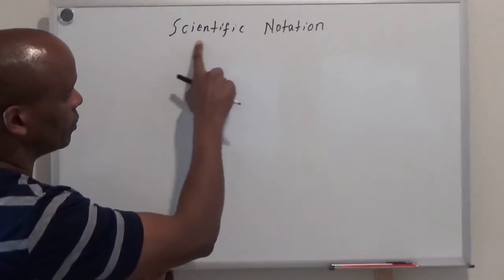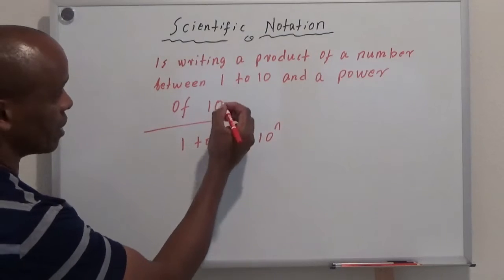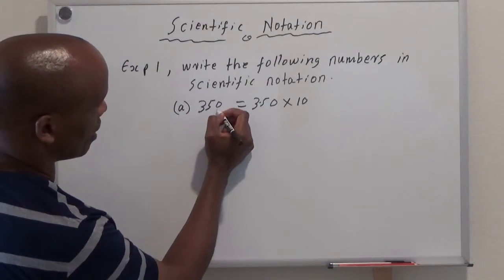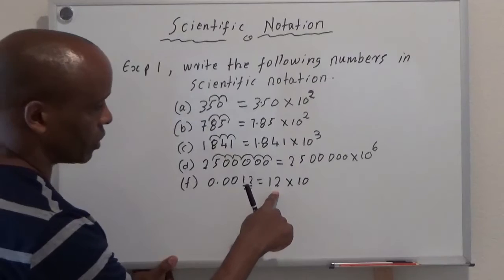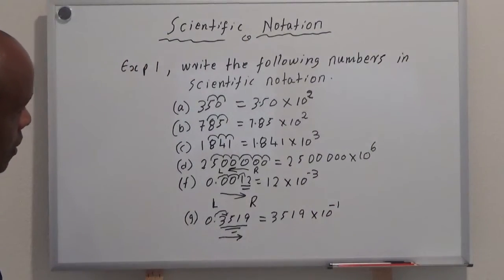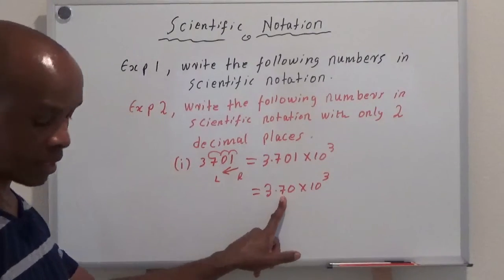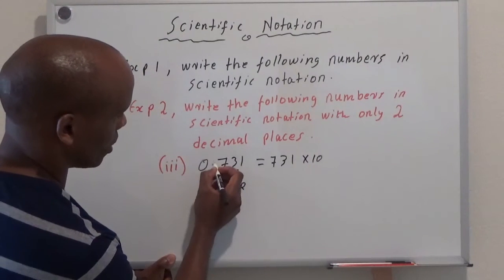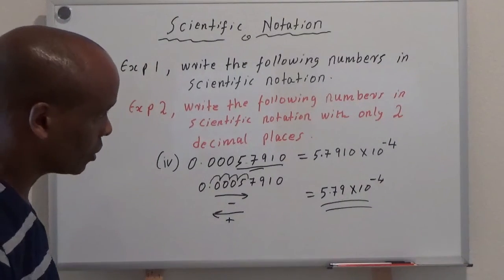Math, Scientific Notations.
How to change number into scientific notation.